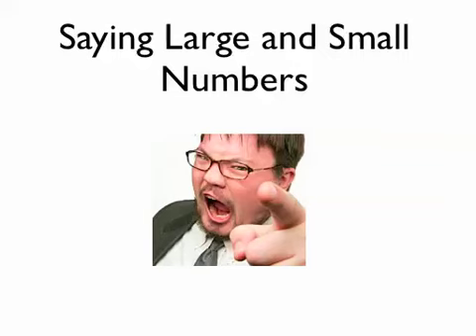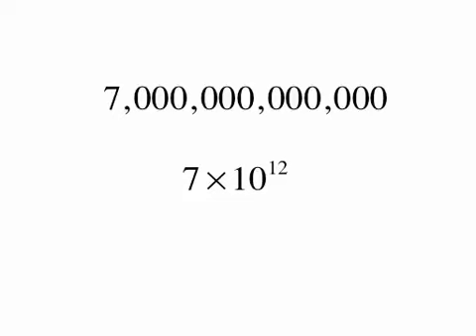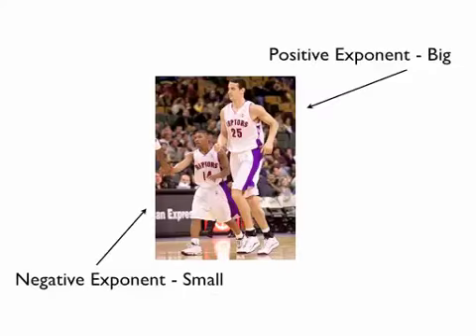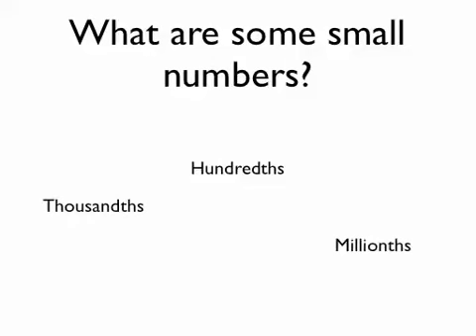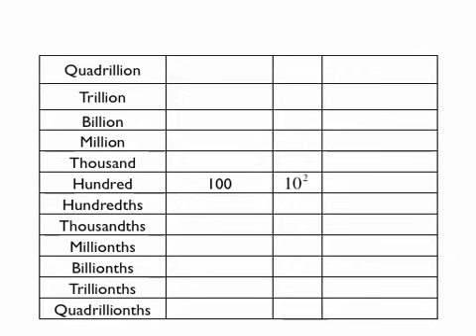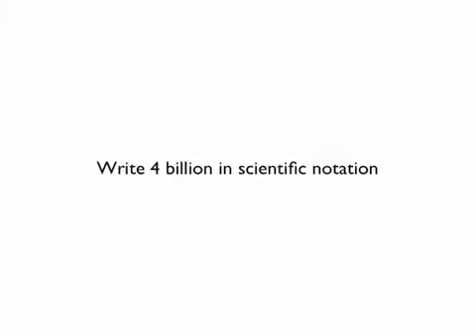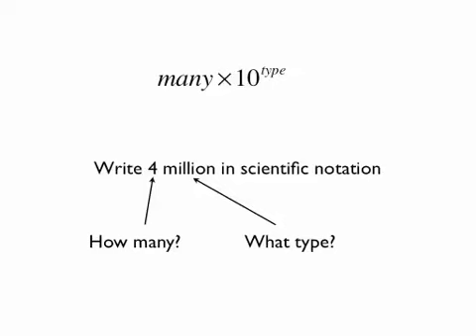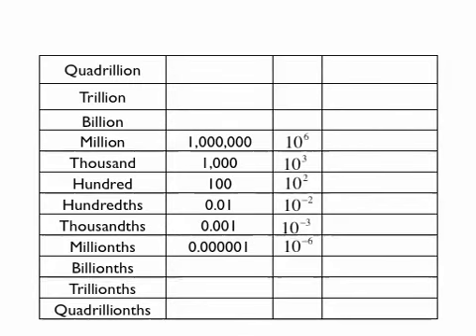Speaking Scientific Notation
How to write a number in scientific notation from a sentence.